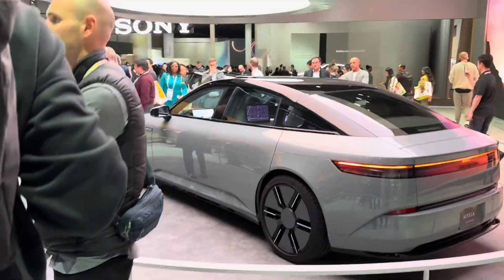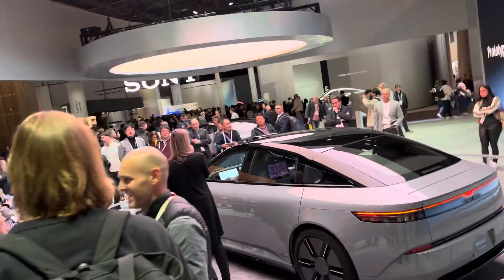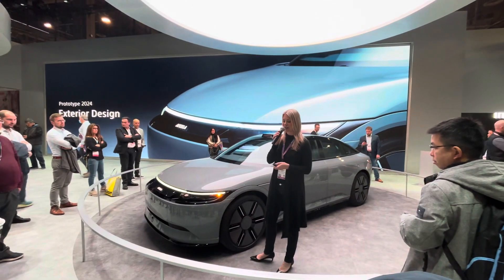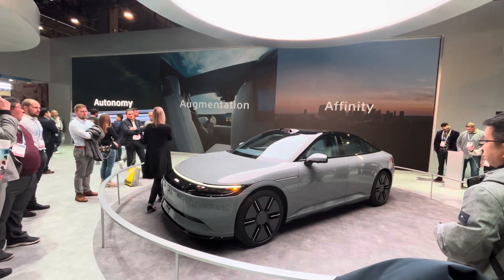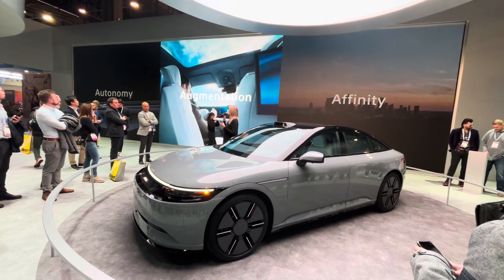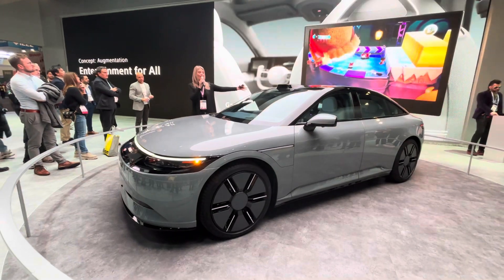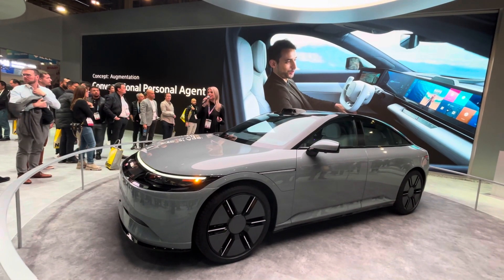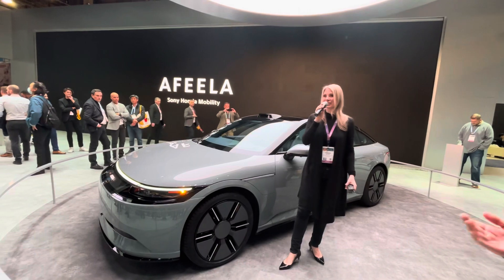Sony Afeela Future Concept Car in-depth Presentation at CES 2024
Sony Afeela details at CES 2024